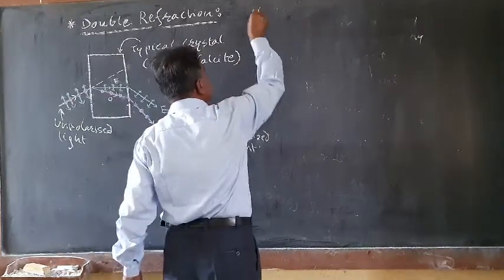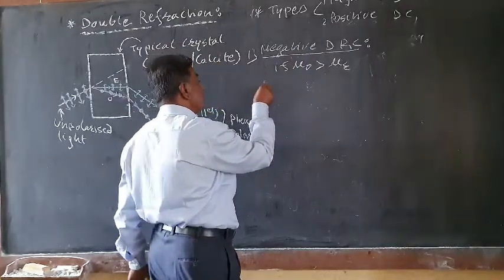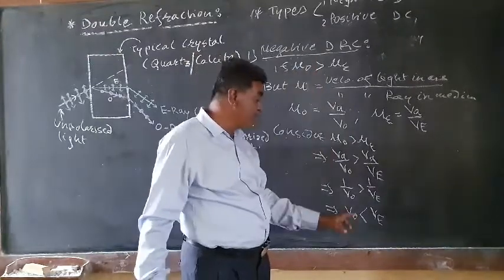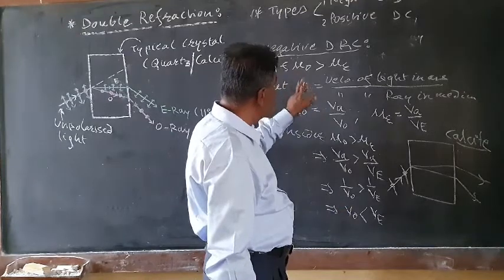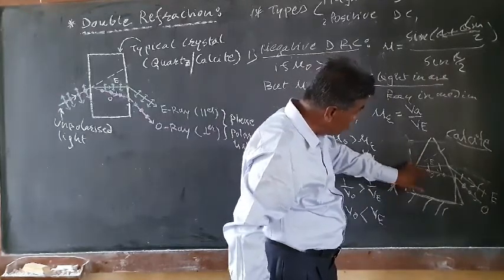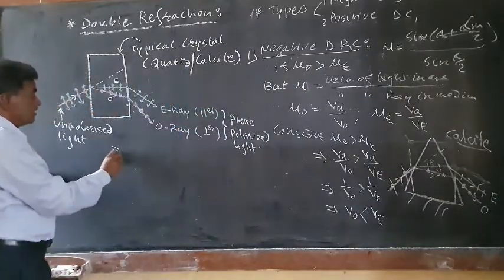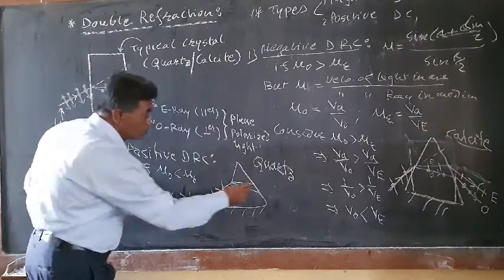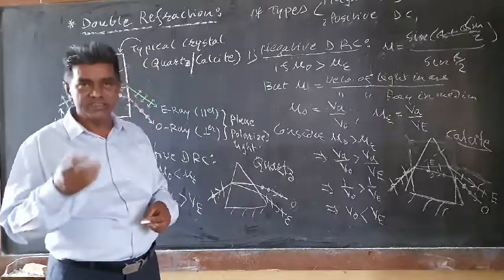Double Refraction by Prof.S.M.Kadam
Phenomenon of double Refraction, features/characteristics and types of double Refracting crystals are explained.